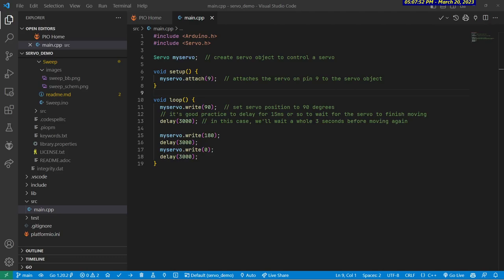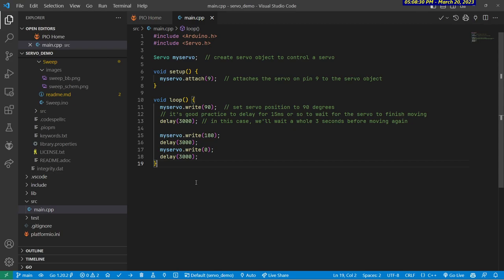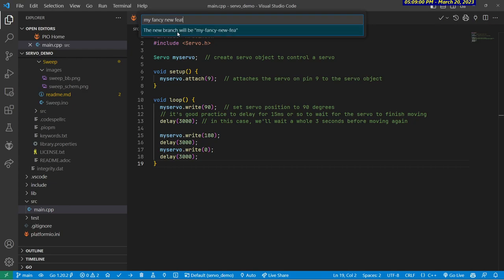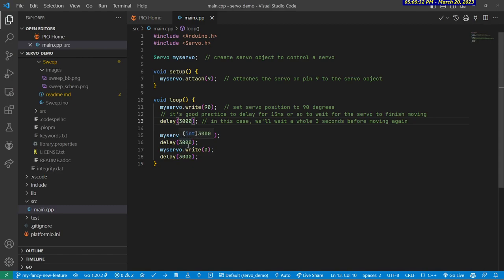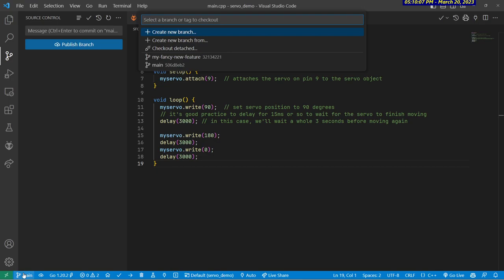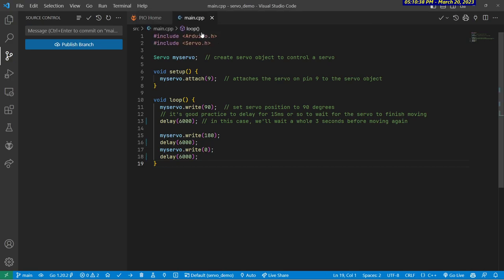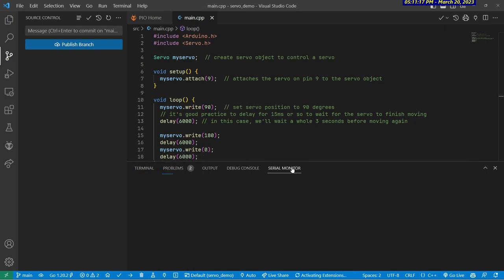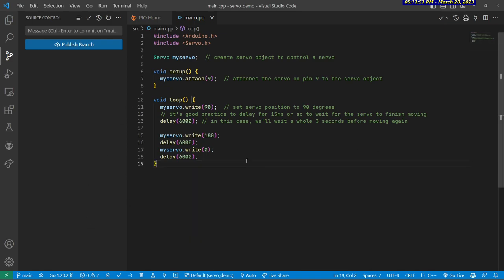Git Branches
This video explains how to create, merge, and delete branches in Visual Studio Code